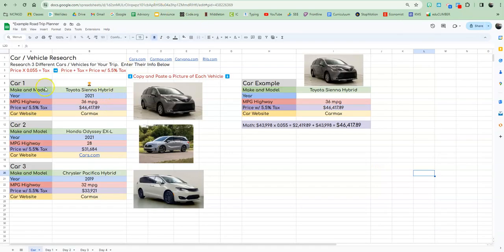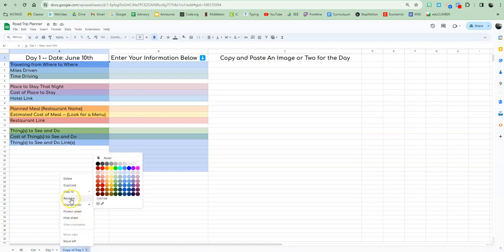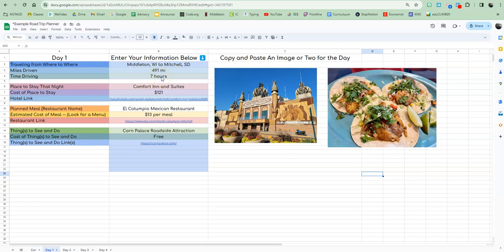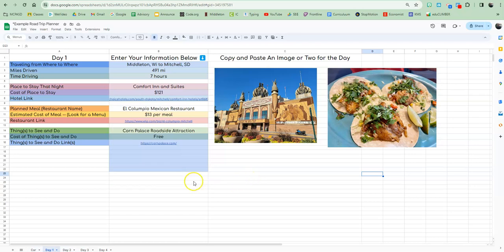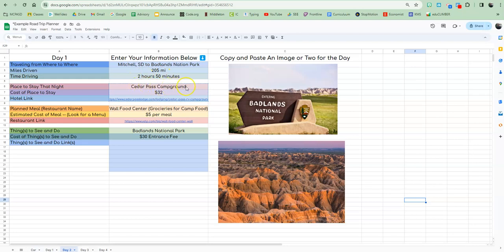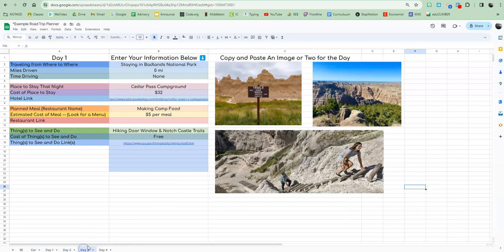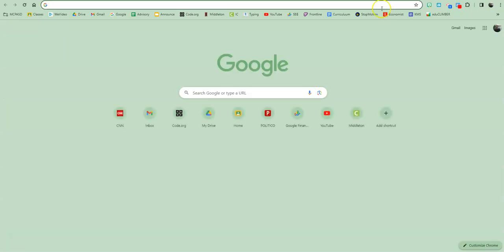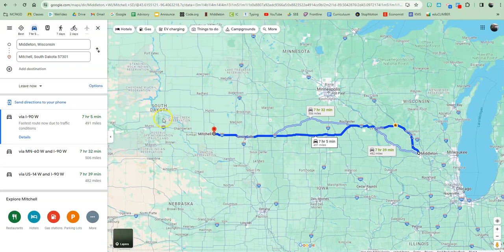Road Trip Location Planning